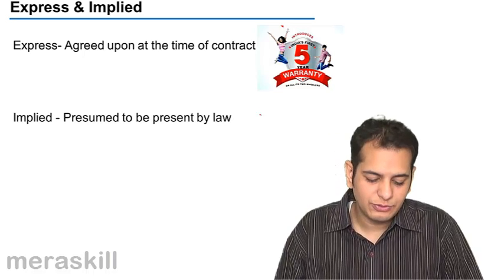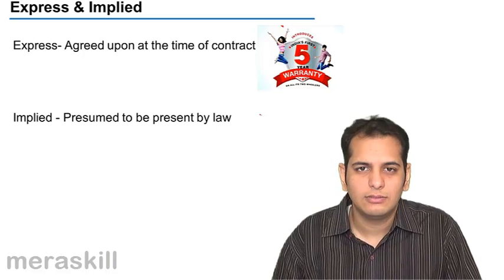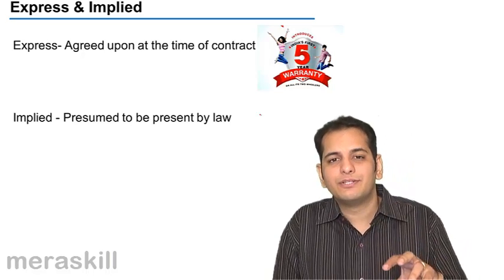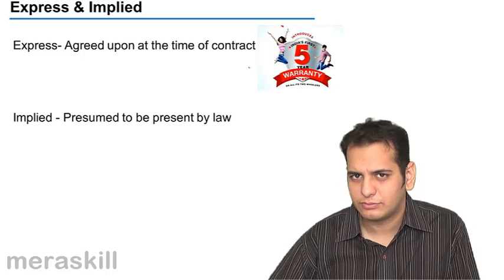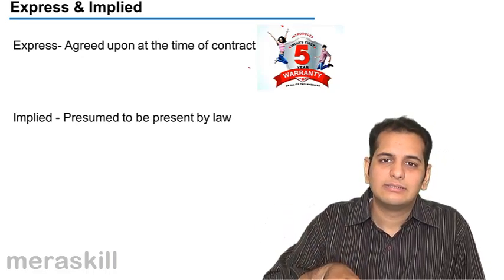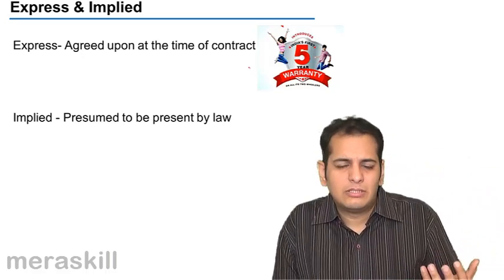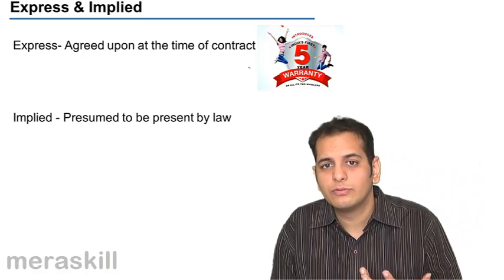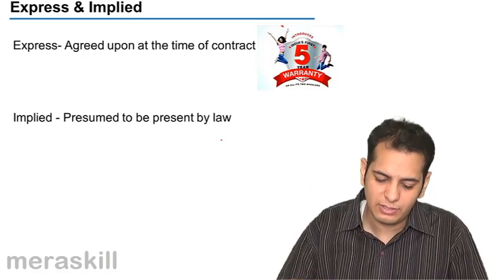What are Express and Implied | Conditions and Warranties | CA CPT | CS & CMA Foundation | BCom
What are Express and Implied , Learn Conditions & Warranties for Free. What is Conditions? What are Warranties?.

photo
MeraSkill